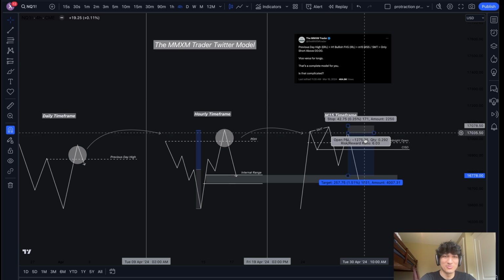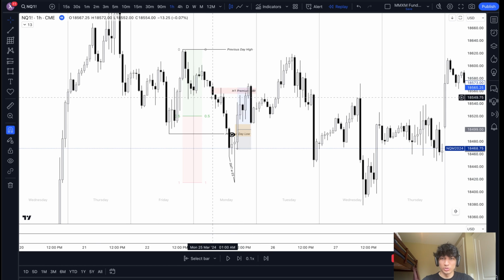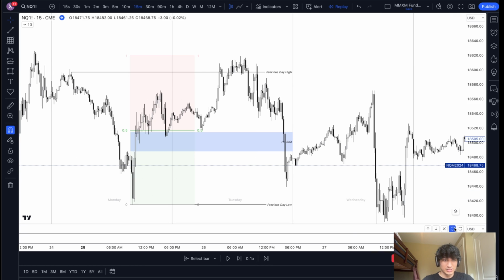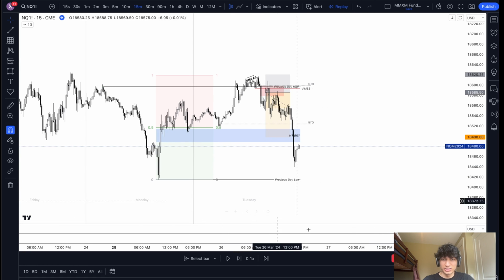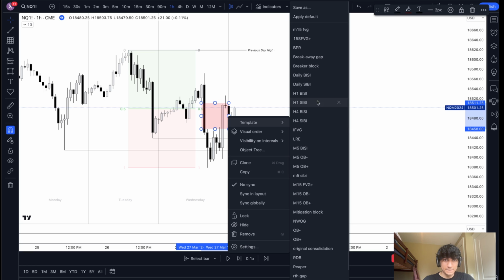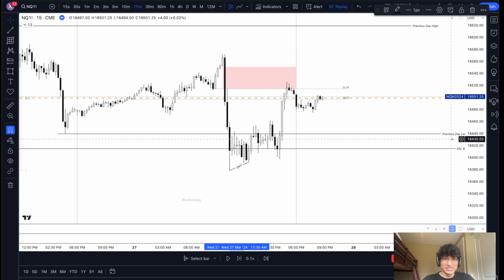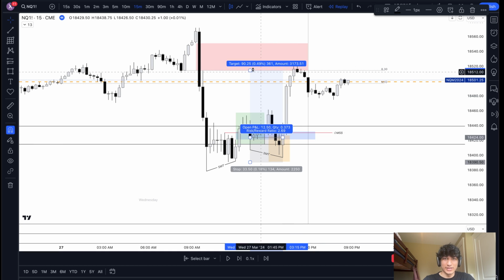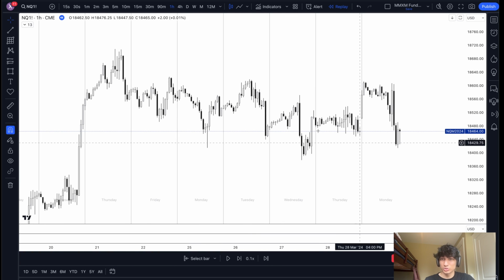TheMMXMTrader Twitter Model | ERL♻️ IRL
Understanding MMXM Trader's Twitter Model:

Daily: Previous day High/Low
H1: Premium or Discount FVG
M15: SMT + MSS